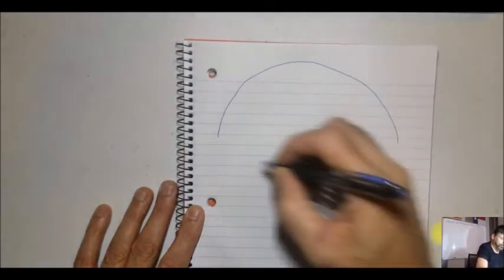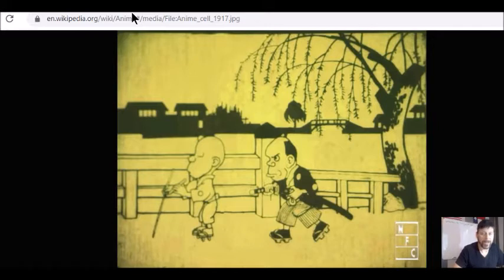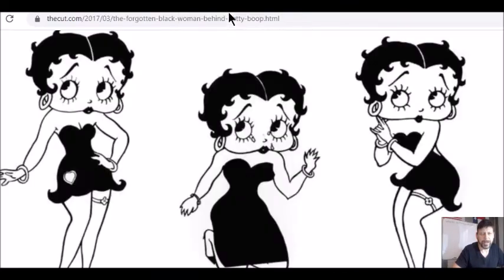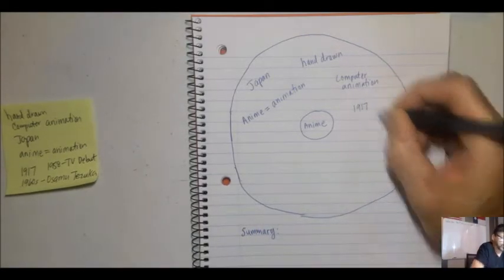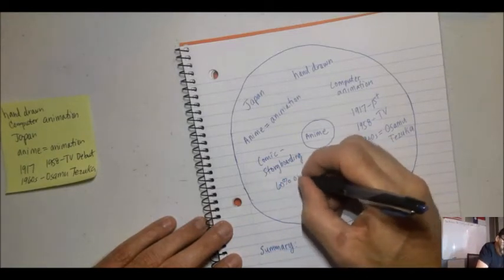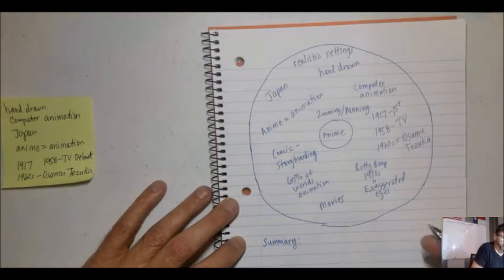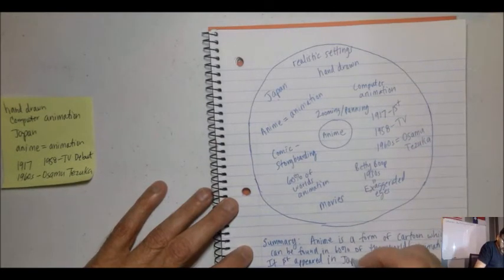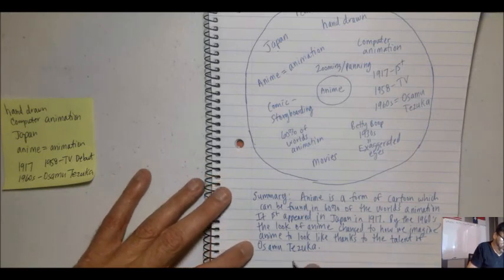How to create a circle map